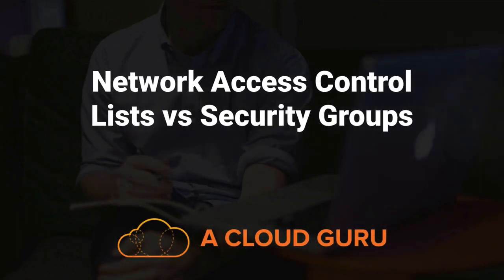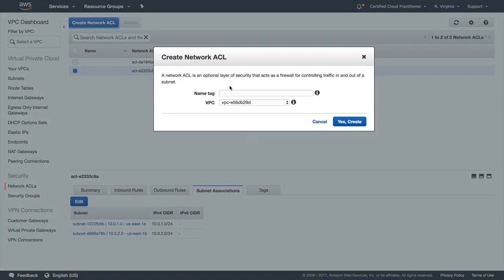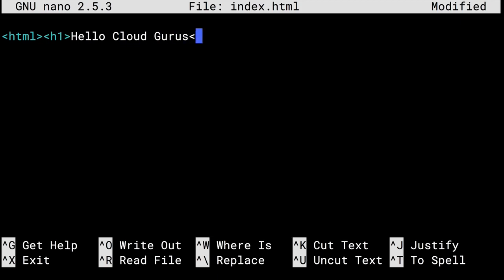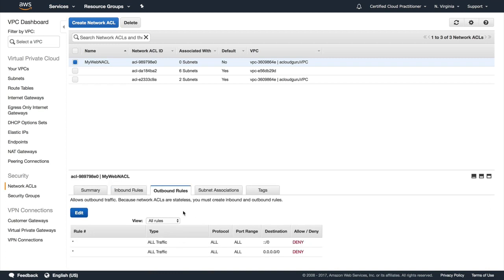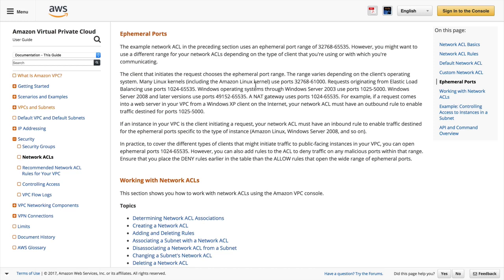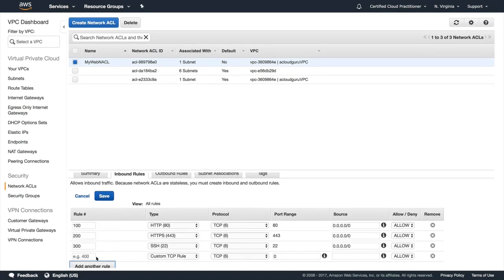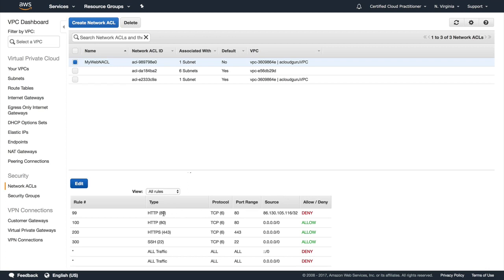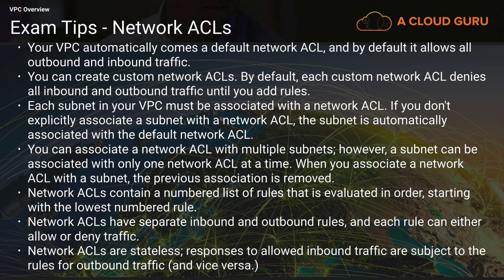aws certified security specialty 57 720p